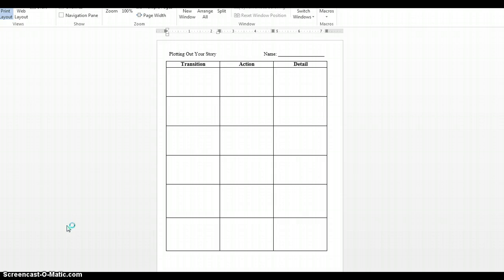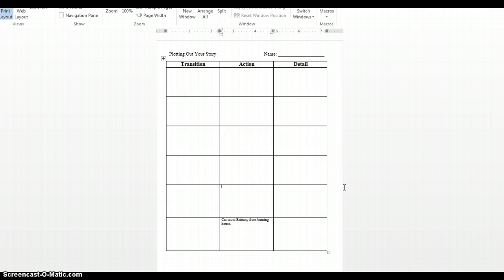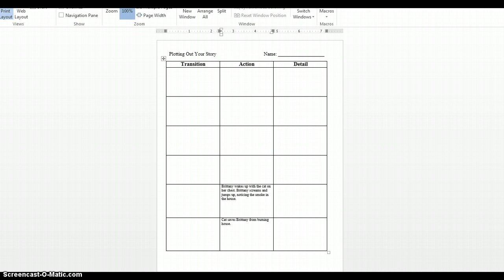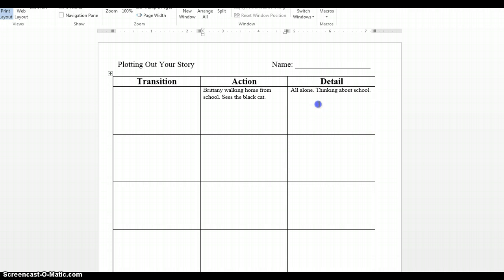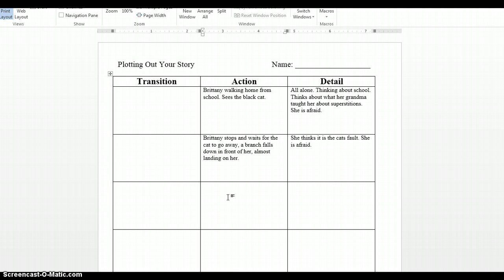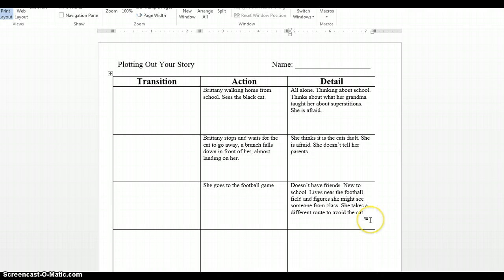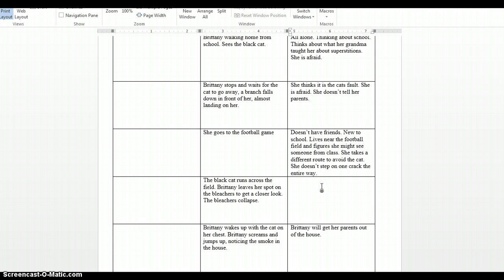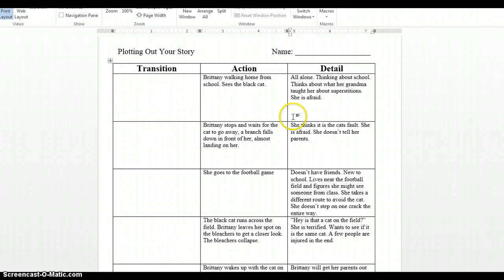Plot Planning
How to write a story